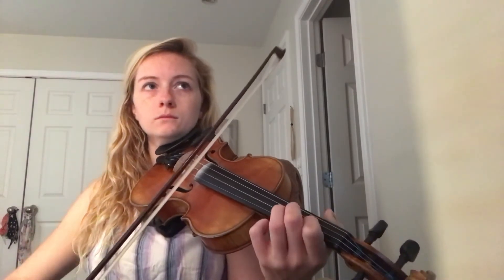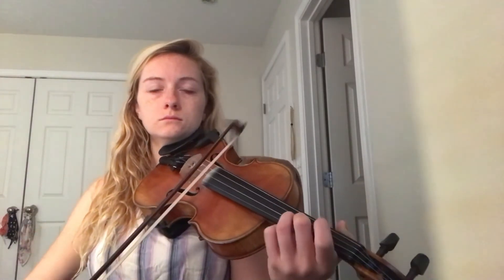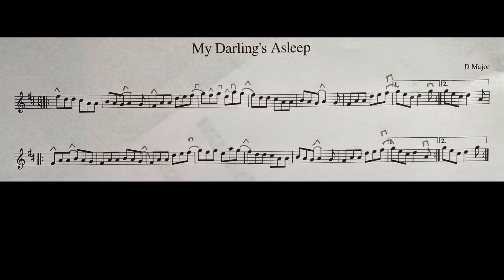My Darling Asleep Bowings fiddle